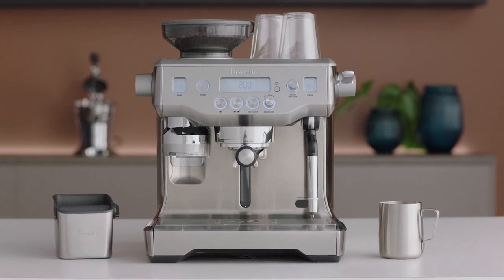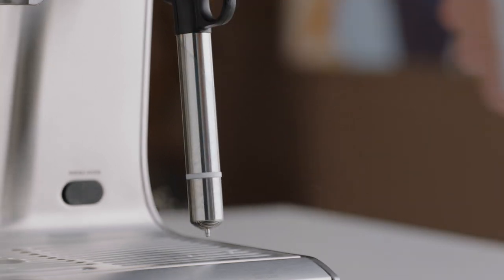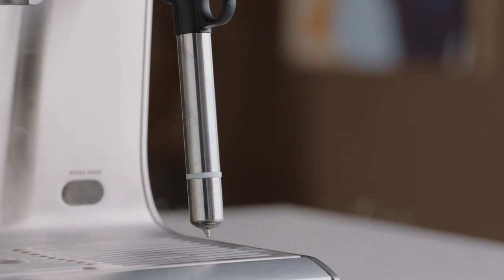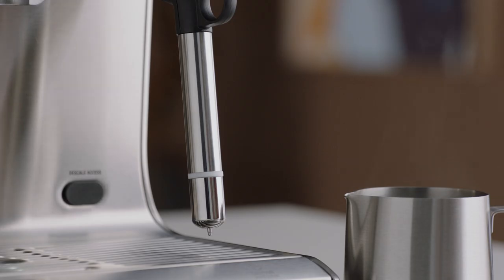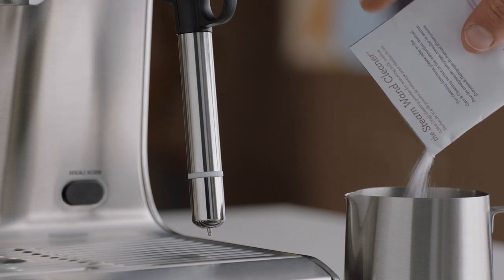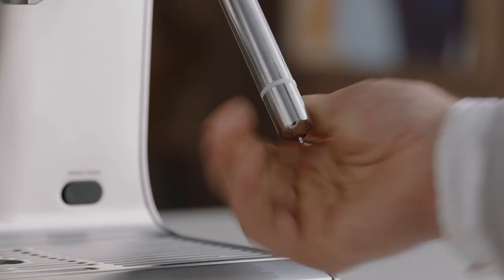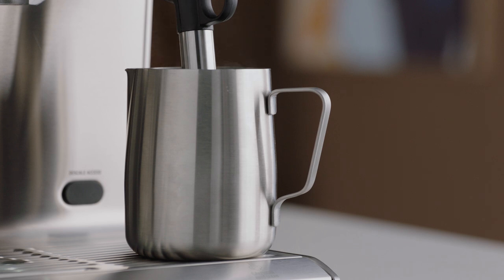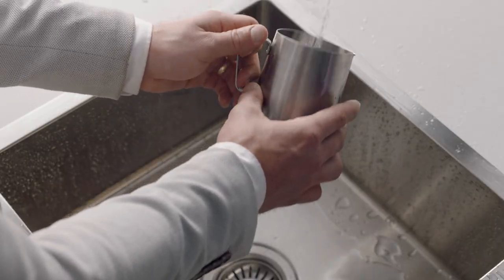The Oracle® | Cleaning and unblocking your steam wand for milk texturing perfection | Breville USA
Making barista-quality microfoam milk is not just about the technique, but also the tools.

In order to prevent excess milk residue from burning onto the sides, it is important to clean the steam wand after every use. By doing so, you will not only help maintain the machine’s quality, but you will also be able to enhance the flavor of your coffee with every ounce of velvety, textured milk.

Directions:
1. Wipe the steam wand thoroughly with a damp cloth.
2. Lower the steam wand to purge automatically and do this after every use.
3. If any holes on the steam wand tip becomes blocked, clean it using the steam tip cleaning tool.
4. If the steam wand remains blocked, remove the tip making sure not to unscrew any parts.
5. Soak the tip together with the steam wand using the provided steam wand cleaning powder.
6. Unscrew the tip back on to the steam wand after rinsing.

Does your coffee machine need a deep clean? Watch our video on how to descale your espresso machine